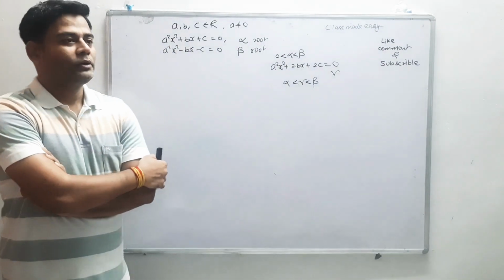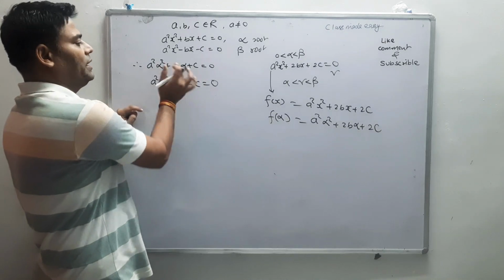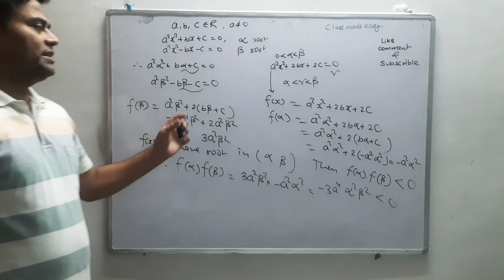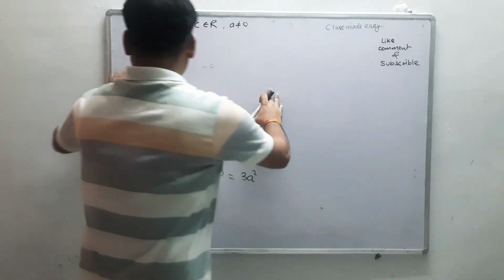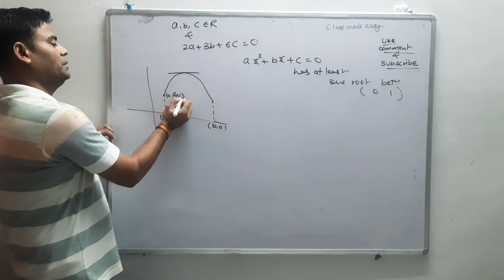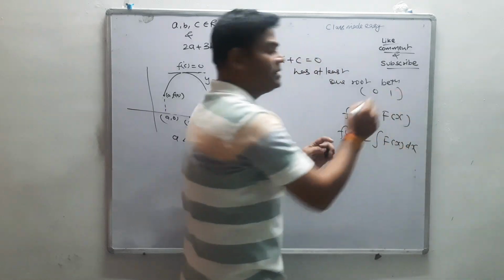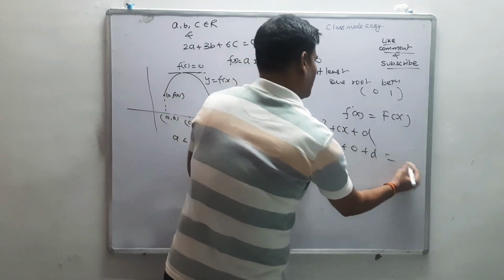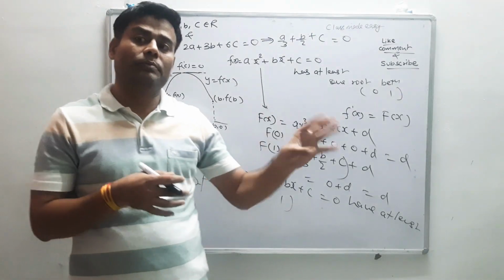Rolle's theorem Application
Problem based on Rolle's therem ... and root of a function lies in given interval. .. problem is useful to understand converse of theorem ...